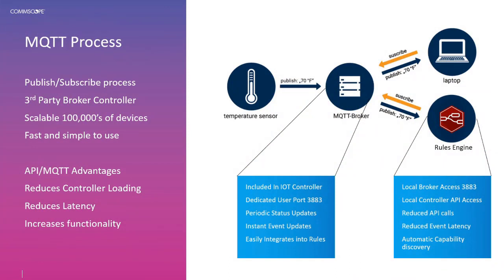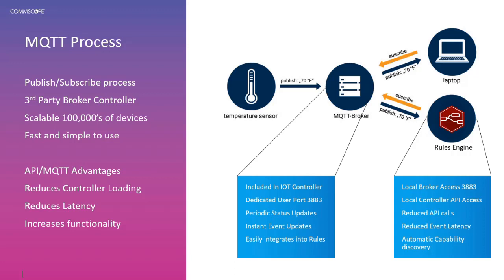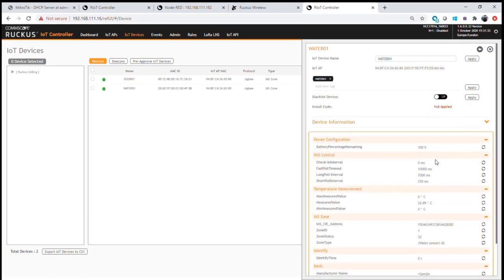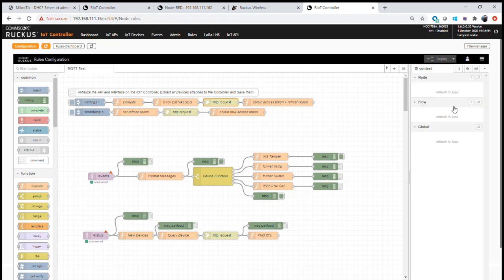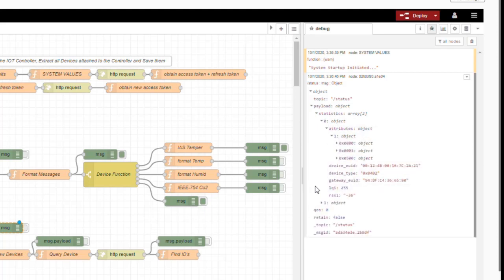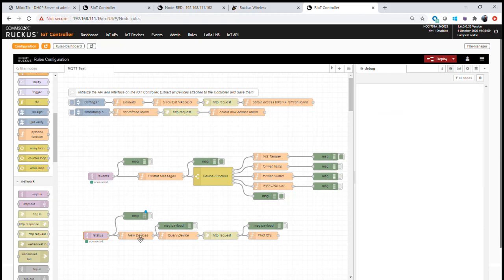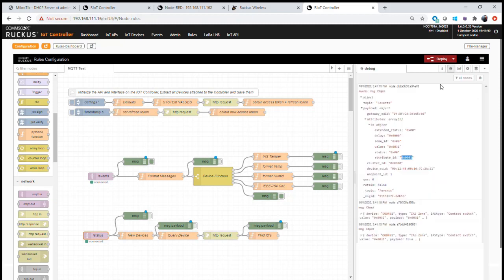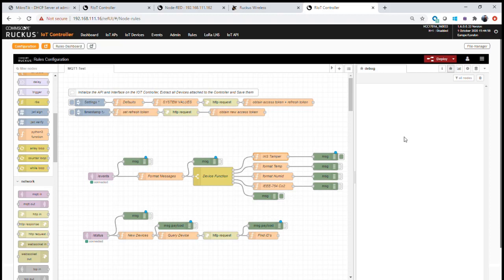RUCKUS IoT: MQTT Event Interface IoT API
This video demonstrates how to use the MQTT plugin to detect events from the IoT controller device and sensors and display their details for future rules based action using the IoT Controller.